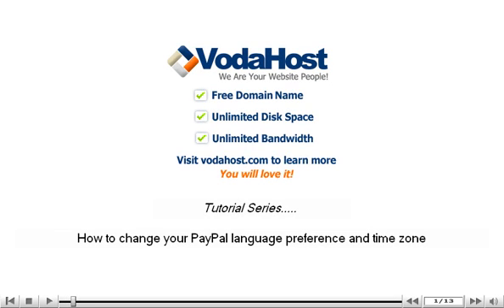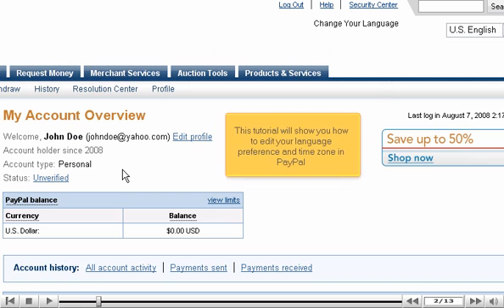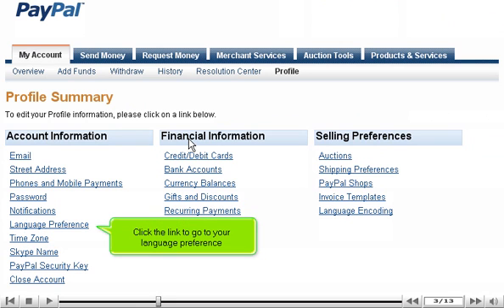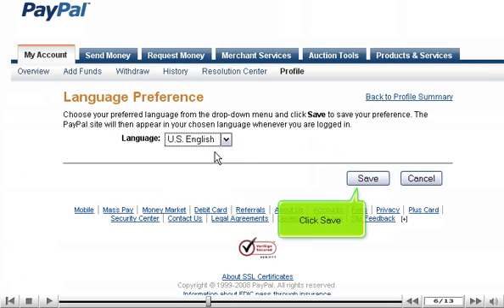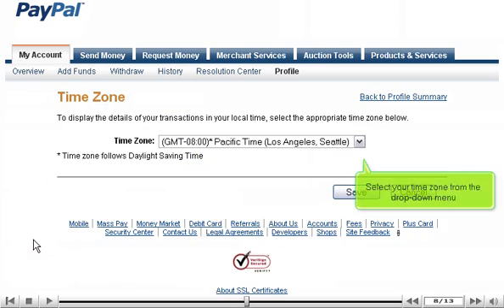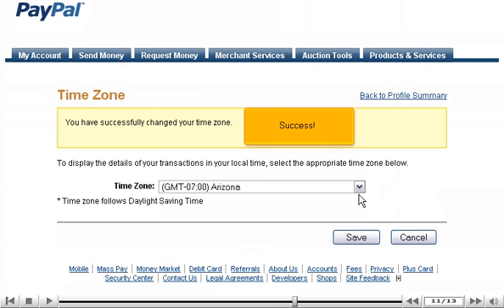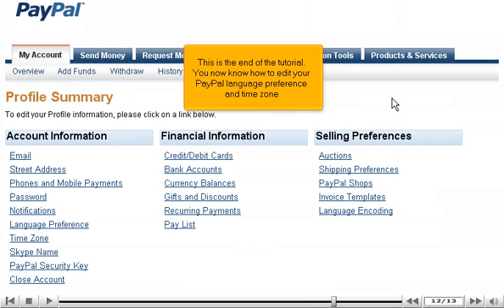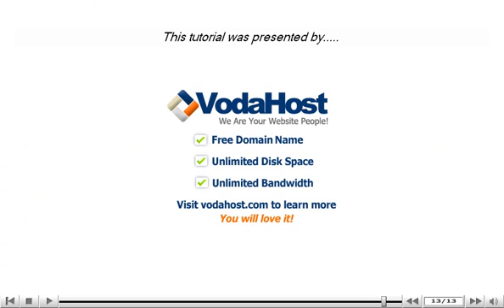Change your PayPal language preference and time zone by VodaHost web hosting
How to change your PayPal language preference and time zone by VodaHost web hosting. for the best hosting.